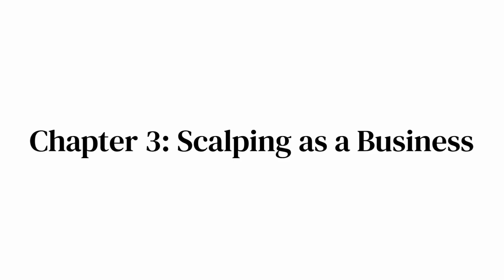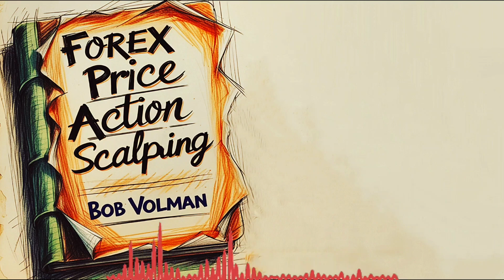Forex price action scalping by Bob volman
Forex Price Action Scalping , Bob Volman
In this video, we dive deep into Forex Price Action Scalping by Bob Volman — one of the best books on scalping Forex markets using price action techniques. Whether you’re a beginner or an experienced trader, this detailed summary will help you understand key scalping setups, trade management, and risk control to improve your trading performance.

What You’ll Learn in This Video:

Core scalping setups and trade entries

How to manage trades using the Tipping Point Technique

When to avoid trading in unfavorable conditions

Proper trade volume and account management

Practical advice for scalpers from Bob Volman

This video is for educational and informational purposes only and does not constitute financial advice. Trading Forex carries a high level of risk and may not be suitable for all investors. Always conduct your own research and consider your risk tolerance before trading.